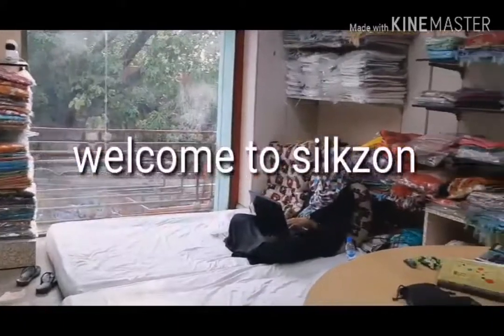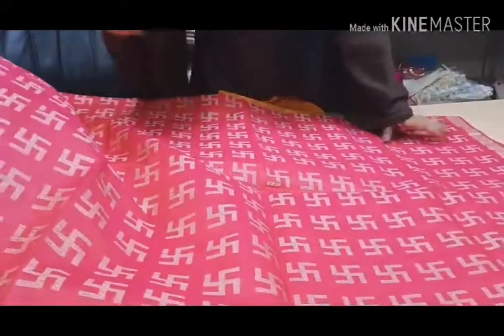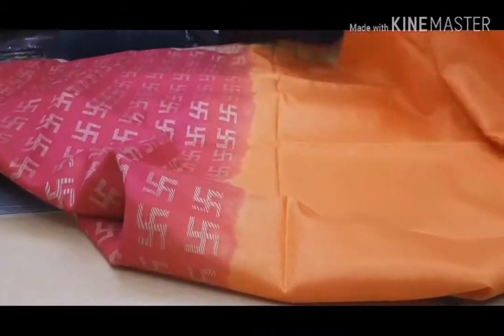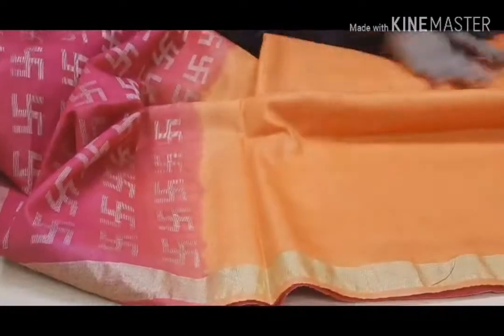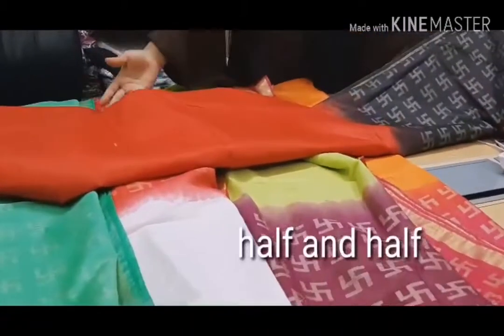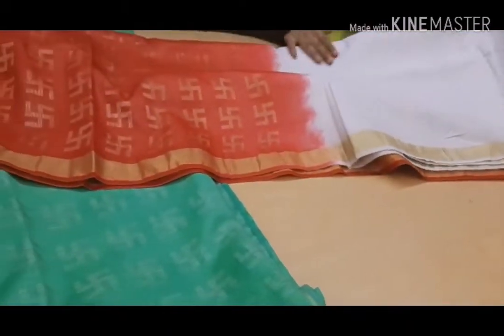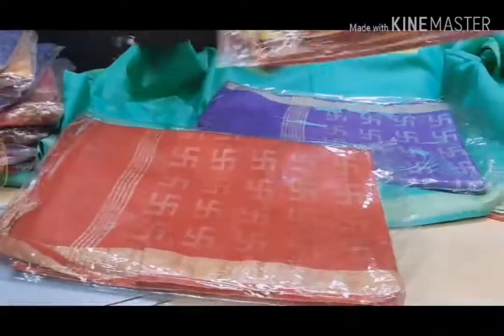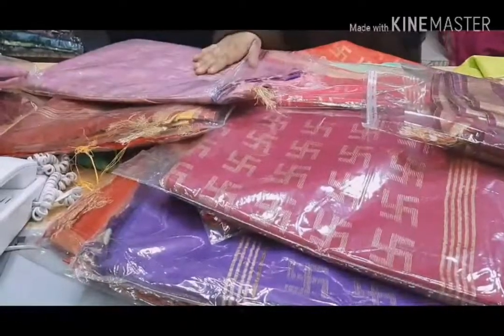Silk saree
Product name
Swastik soft silk saree
Product code 120

T&C
Cash on delivery
Easy return
Good quality

Wholesale reseller
and Boutique contact
Please

Other products